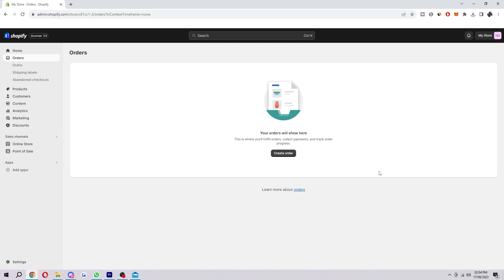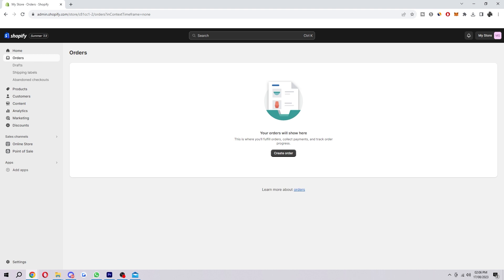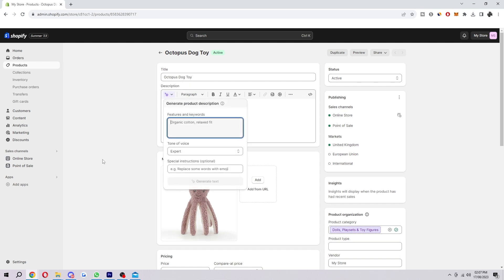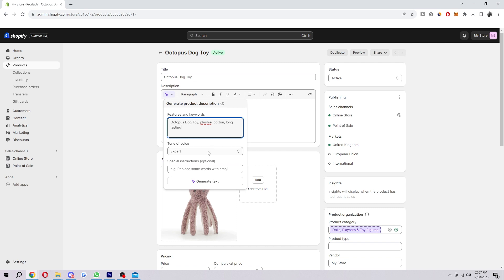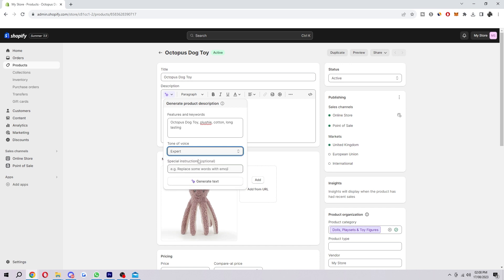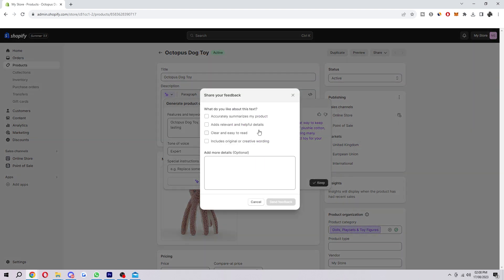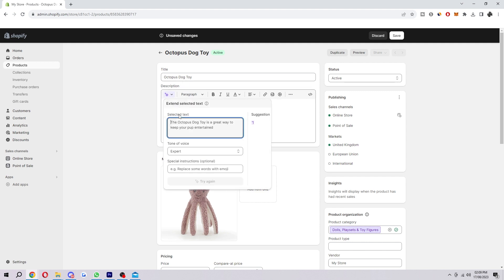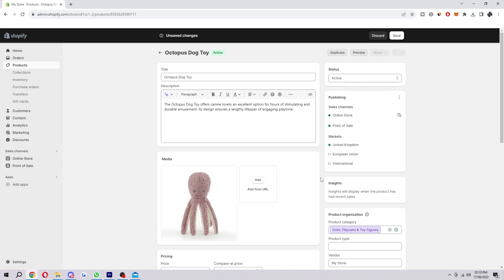How To Use Shopify Magic (2024)